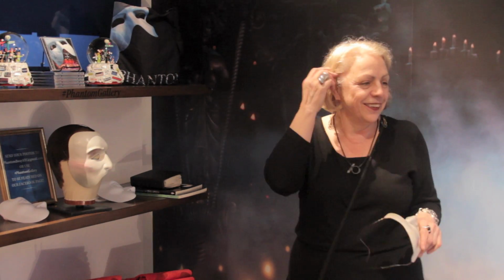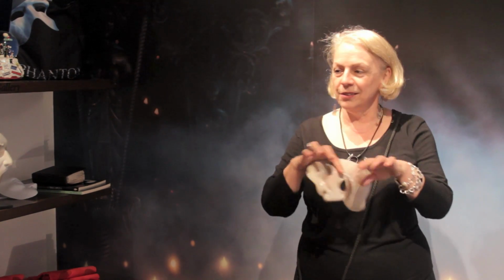Sam Fleming on Recovering Maria Bjornson's Designs! | The Phantom of the Opera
Sam Fleming, Associate Costume Designer of the Broadway production, hosted a Q&A at the Phantom: The Art of the Mask Gallery in October 2014.

For more information on PHANTOM on Broadway and tickets

Presenting The Phantom of the Opera, the smash hit musical by Andrew Lloyd Webber!

Far beneath the majesty and splendour of the Paris Opera House, hides the Phantom in a shadowy existence. Shamed by his physical appearance and feared by all, the love he holds for his beautiful protégée Christine Daaé is so strong that even her heart cannot resist.

The musical opened at Her Majesty’s Theatre on 9 October 1986 with Michael Crawford and Sarah Brightman in the leading roles, and there have been dozens of productions worldwide since then. Now in its 30th record-breaking year, The Phantom of the Opera continues to captivate audiences at Her Majesty’s Theatre in London’s West End, after more than 11,000 performances.

Andrew Lloyd Webber’s mesmerizing score along with jaw-dropping scenery and breathtaking special effects, magically combine to bring this tragic love story to life each night.